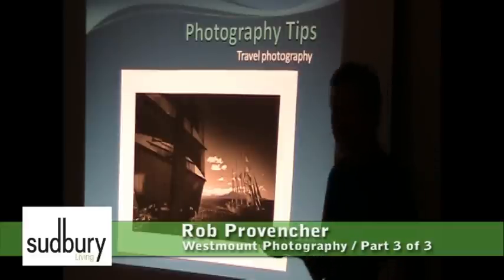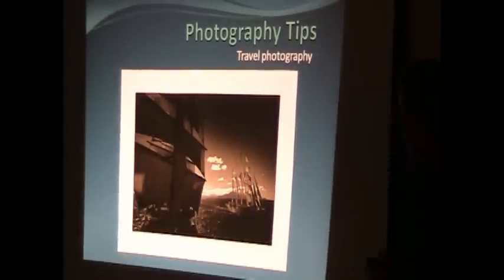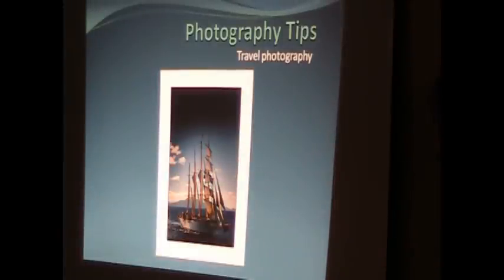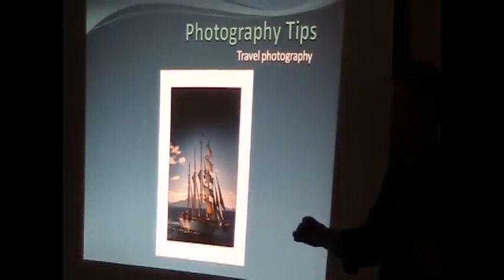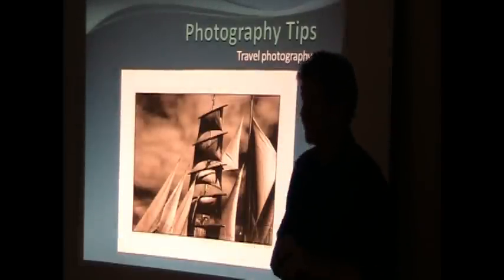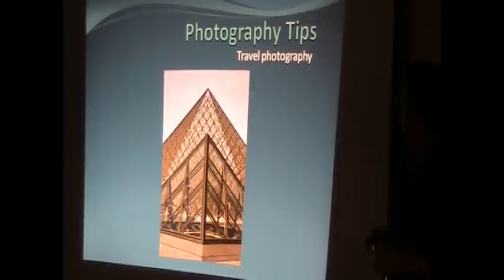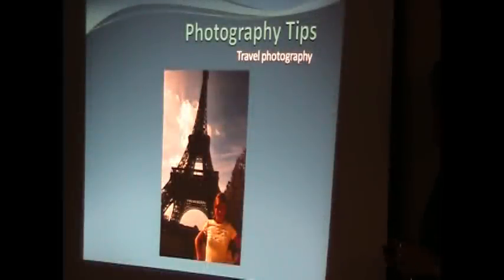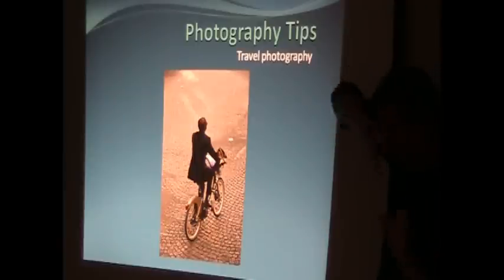Photography Workshop - Part 3